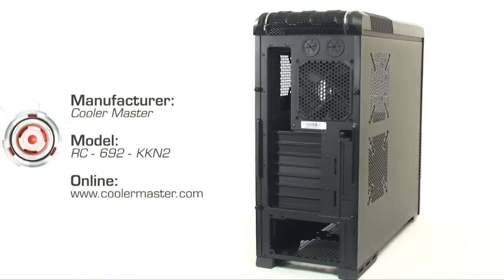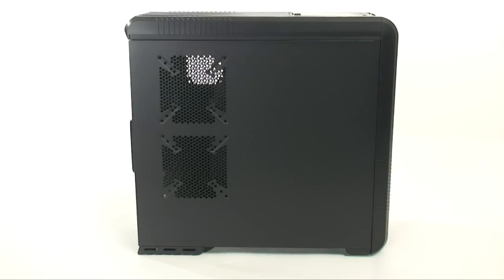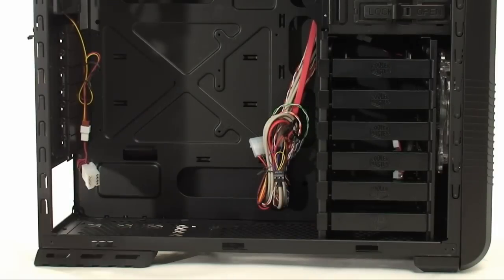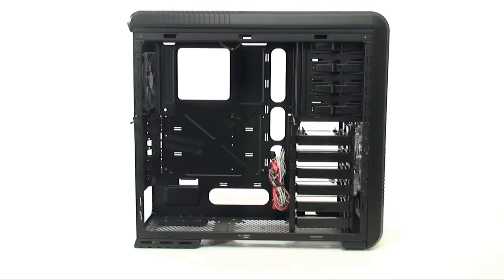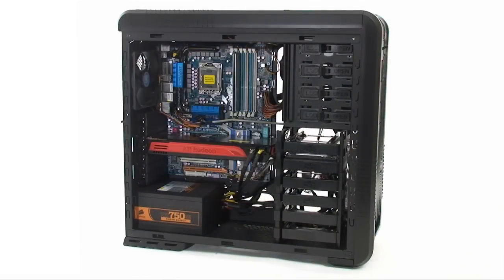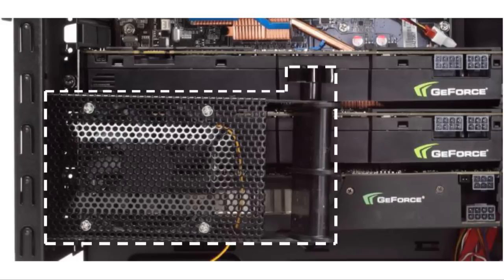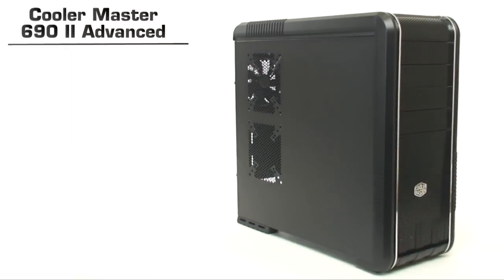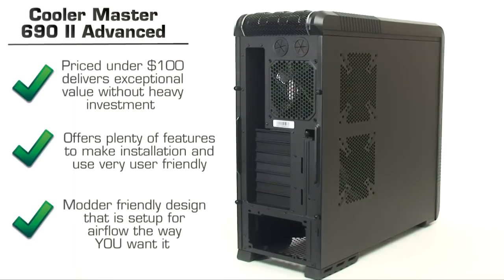Cooler Master 690 II Advanced Video Review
Cooler Master 690 II Advanced Video Review Hardware Canucks Product Showcase

Cooler Master has produced cases to meet the needs of all types of computer users; the power user, the water cooler, the mod nut, and the budget buyer. Now they look to offer a case that meets the criteria of practically everyone with the Cooler Master 690 II Advanced

Hardware Canuck's Quiz! Contest